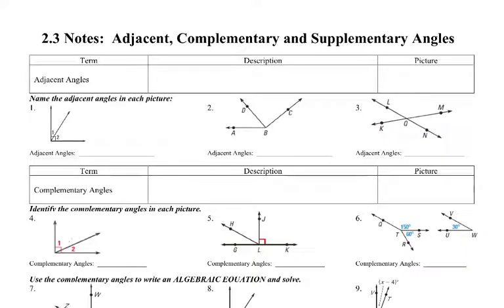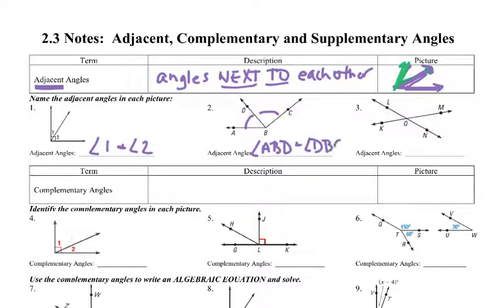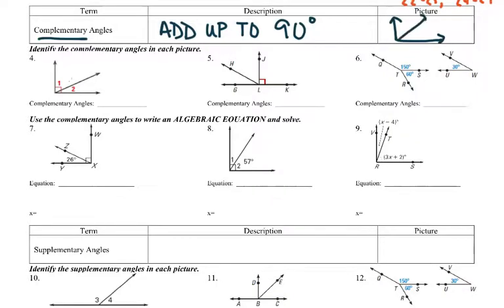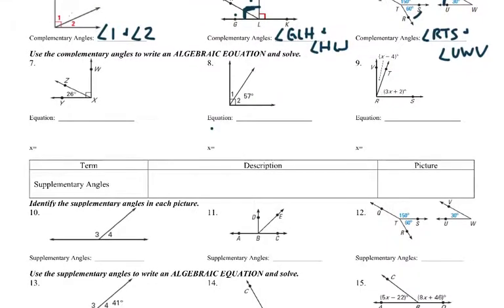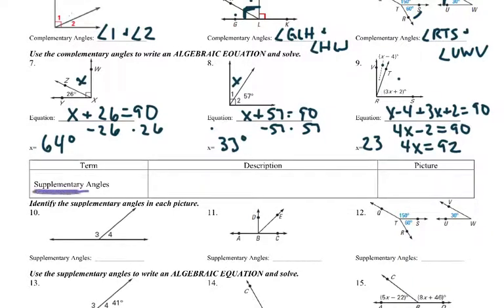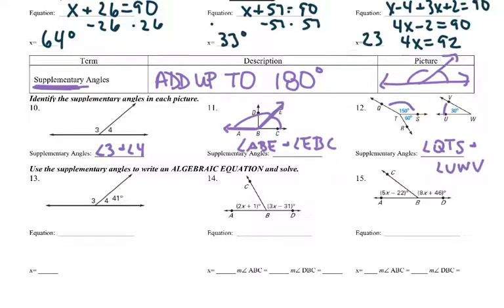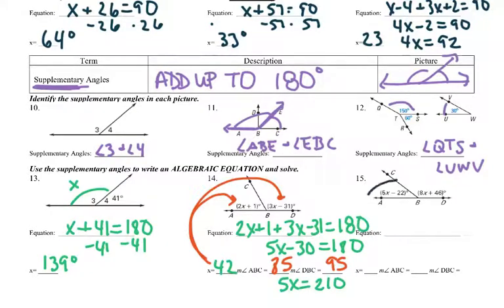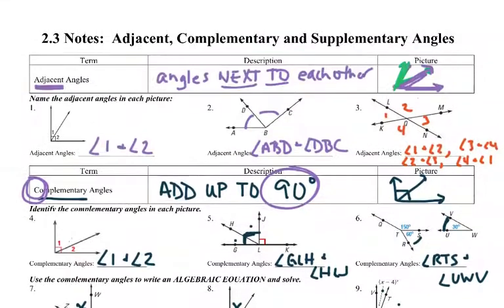2.3 Adjacent Complementary Supplementary